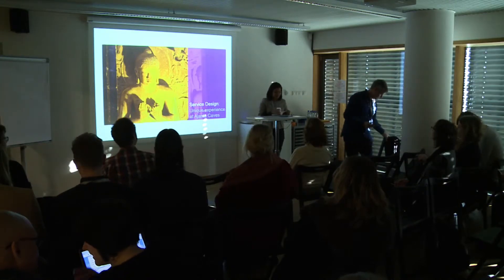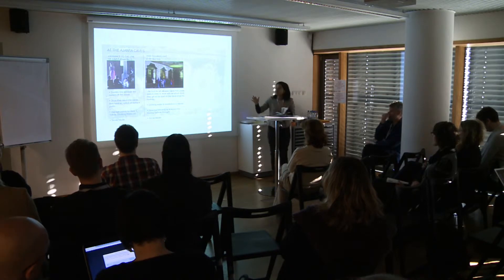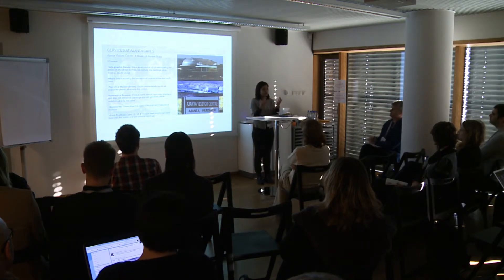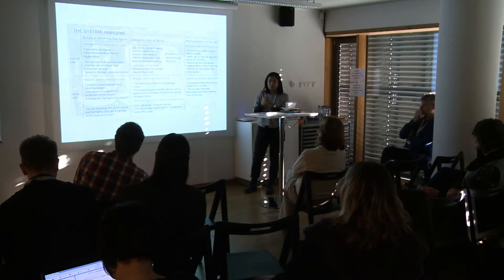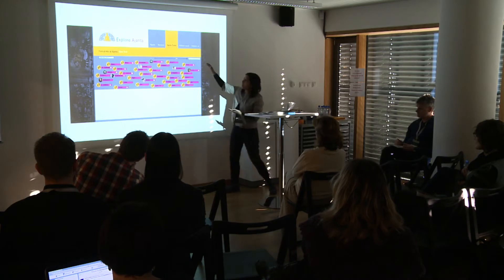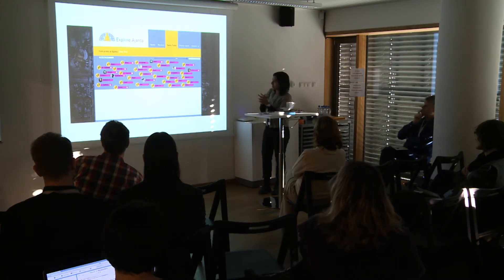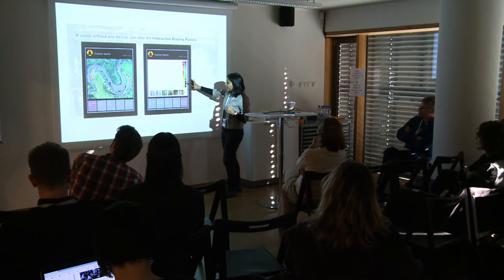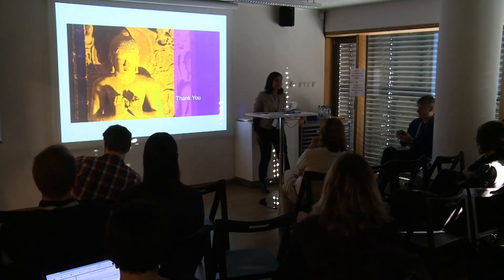A. Baruah - "Service Design for a Unique Experience at Ajanta Caves, India"